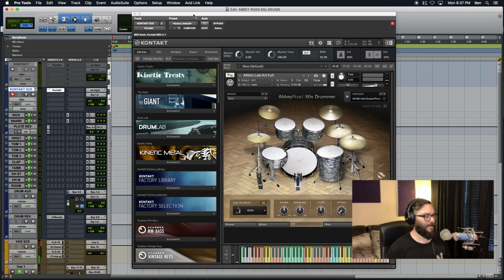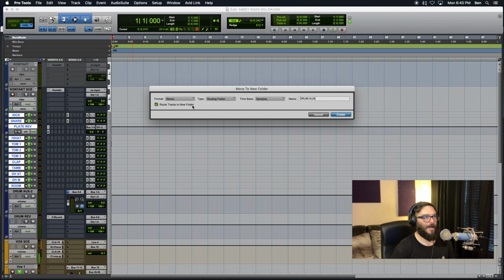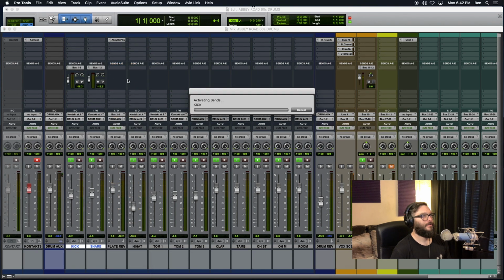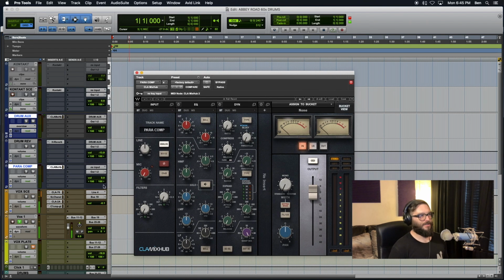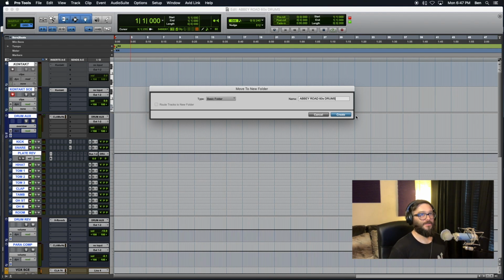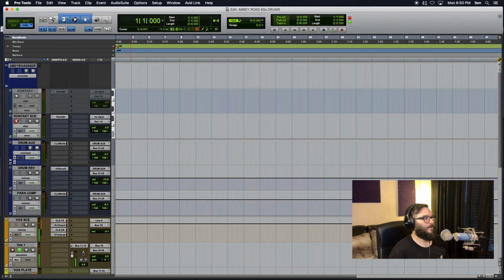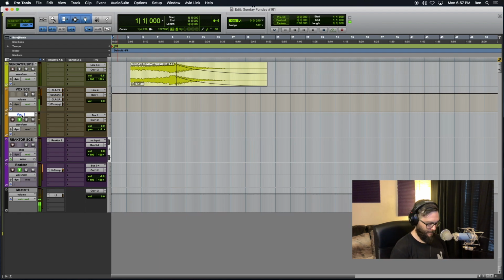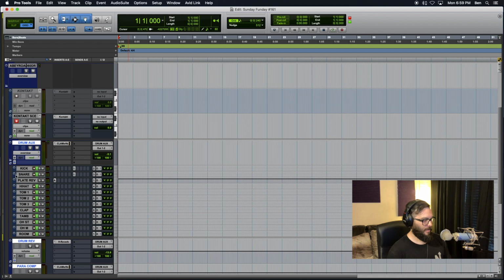Sunday Funday #161: FOLDER TRACK PRESETS in PRO TOOLS 2020 TUTORIAL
The one-hundred and sixty-first episode of Sunday Funday podcast, hoisted by Benjamin.
Episode #161 finds us slowly venturing out of the homestead, much like many of us. I encourage all of you to be smart, stay safe, and create something beautiful. For today, we did some looking out for our futures in Pro Tools 2020 using the hottest new feature in the latest version, FOLDER TRACKS. First, we load up our template we recently created for Native Instruments’ Abbey Road 60s Drums, then we turn the drum tracks into a nested template beast that we can conjure up within any session that requires those kinds of drums moving forward, even if I didn’t start from the template file! Good Stuff!! This podcast aims to uncover the magic and demystify Native Instruments REAKTOR, GUITAR RIG, KONTAKT, MASCHINE, PRO TOOLS, SOUNDTOYS, WAVES, and music production in general.
FOLDER TRACK PRESETS in PRO TOOLS 2020.

GET ONNIT.